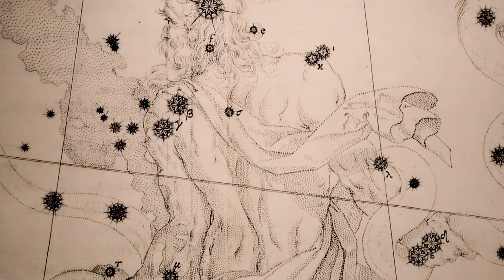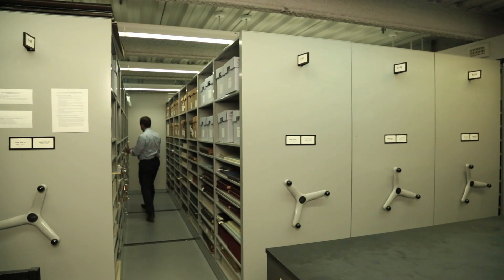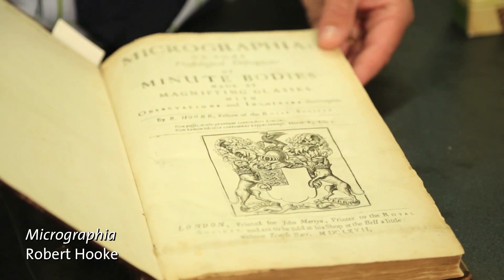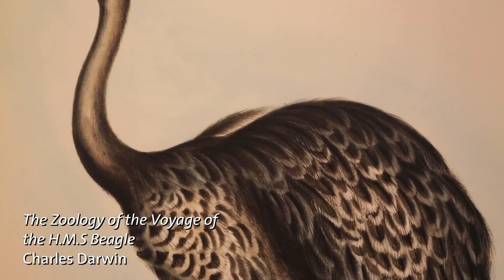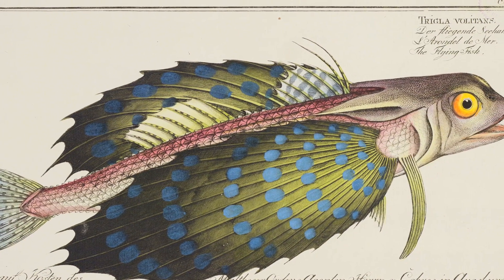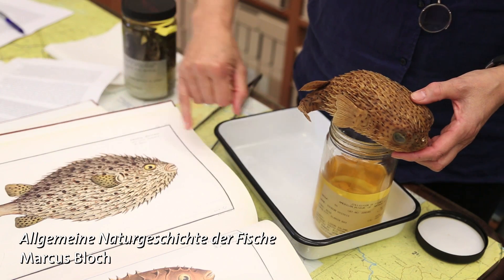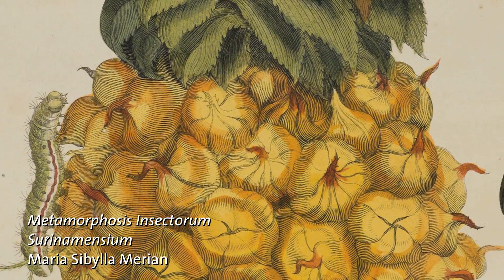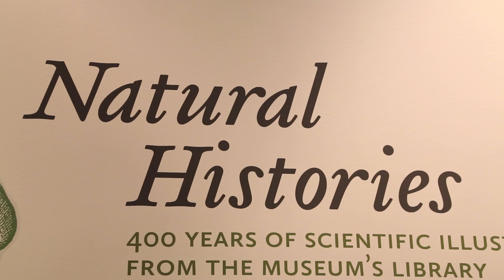Natural Histories: Scientific Illustration on Display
Featuring scientific illustrations spanning five centuries, the Museum exhibition "Natural Histories: 400 Years of Scientific Illustration from the Museum's Library" explored the integral role illustration has played in scientific discovery through 50 striking, large-format reproductions from seminal holdings in the Museum Library's Rare Book collection.

In this video, see a few of the works featured in the exhibition with comments from the exhibition's curator Tom Baione, the Harold Boschenstein Director of Library Services, and from Melanie Stiassny, the Axelrod Research Curator in the Department of Ichthyology.

The exhibition was held at the American Museum of Natural History in 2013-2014.

The presentation of Natural Histories at the American Museum of Natural History is made possible through the generosity of the Arthur Ross Foundation.